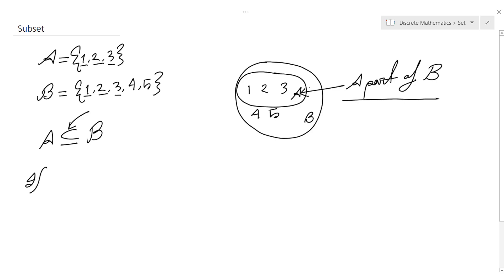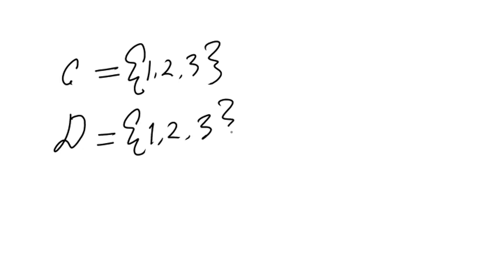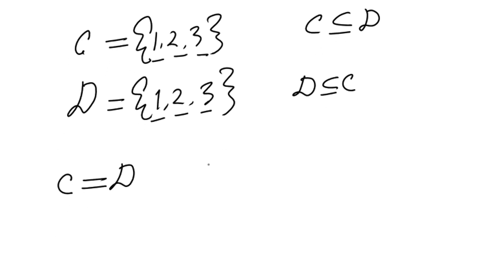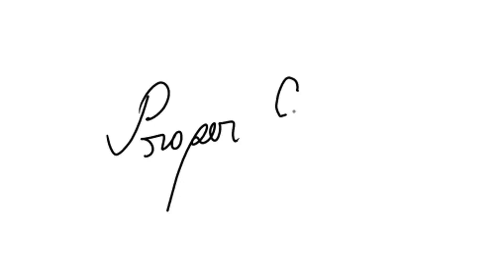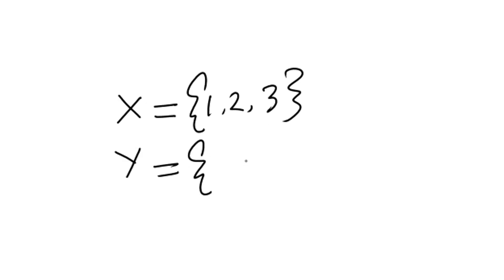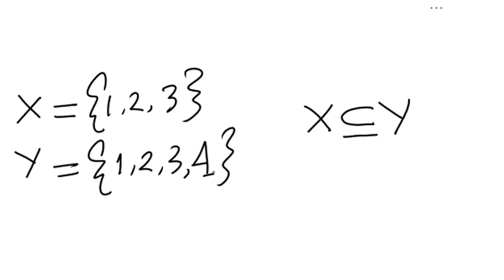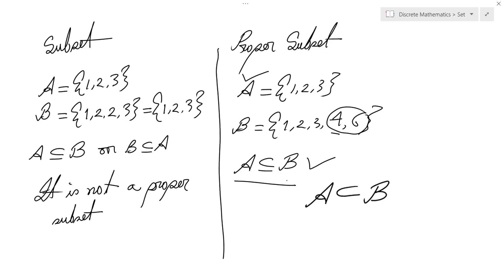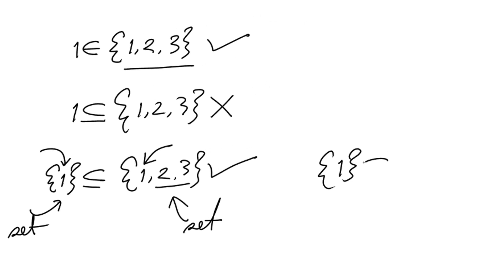Lesson 4: Subset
In this lesson, you will learn details about subset. Starting from the definition of subset it covers different types of subset including the comparison among them explained with relevant examples.

1. Define subset
2. Define proper subset
3. Distinguish subset and proper subset
4. Solve subset related problems